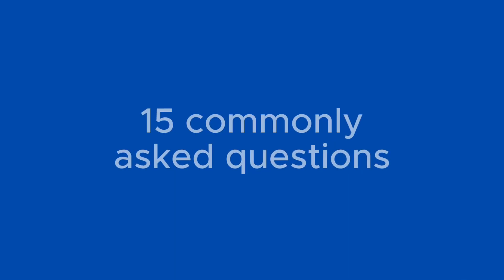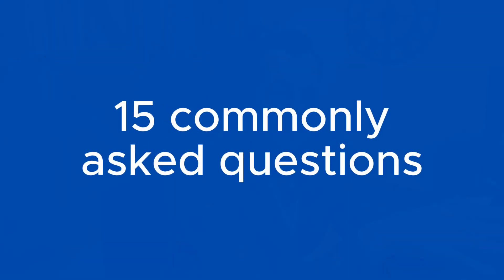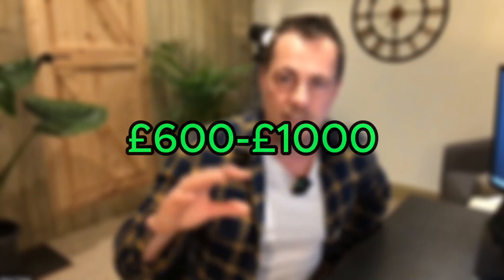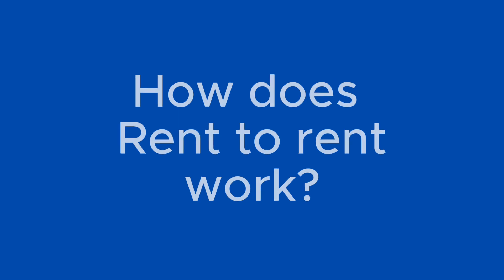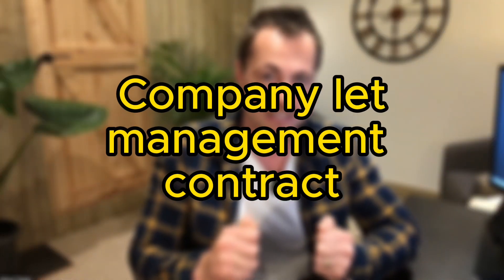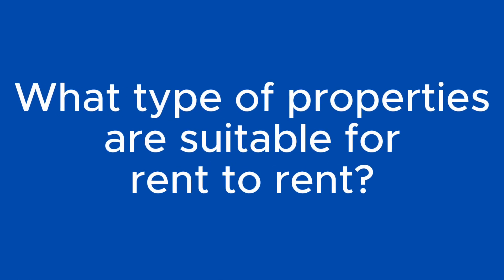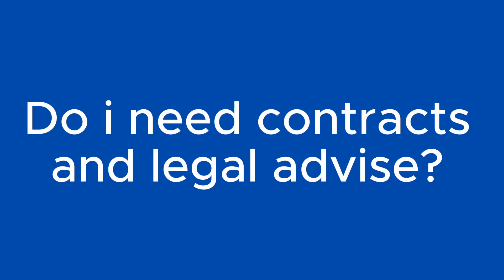15 Questions from Rent 2 Rent Newbies | Answered by Expert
15 Questions from Rent 2 Rent Newbies | Answered by Experts

Join me as we answer the top 15 questions from Rent to Rent newbies! This video is packed with valuable information and expert insights that will help you navigate the Rent to Rent business. Whether you're just starting out or looking to deepen your knowledge, these answers will provide you with the guidance you need to succeed.

Our Q&A session begins with an overview of the Rent to Rent model, explaining its benefits and potential challenges. We then dive into the most common questions asked by beginners, covering topics such as finding and securing properties, negotiating with landlords, managing tenants, and ensuring compliance with regulations. Each question is answered in detail, providing practical tips and strategies for success.

We also share real-life examples and success stories to illustrate how these principles can be applied in the Rent to Rent business. This video is an essential resource for anyone interested in Rent to Rent, R2R, R2RSA, and property investment.

✅ **3 HACKS TO GET GOING** - Get your free downloadable Rent to Rent Cheat Sheet:

Explore more about Rent to Rent, R2R, R2RSA, and get answers to your most pressing questions. Learn from real-life examples and get inspired to start your journey in Rent to Rent today.

This description integrates the necessary keywords and provides a structured, SEO-optimized format, ensuring it remains effective for search engines and engaging for viewers.